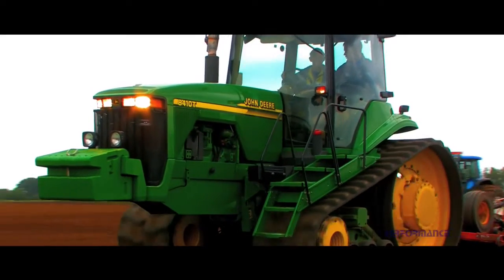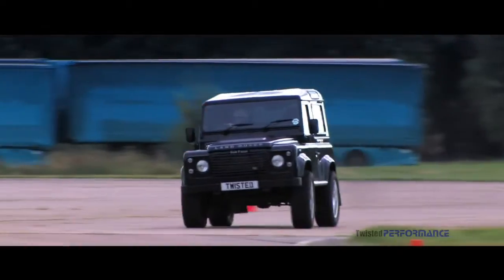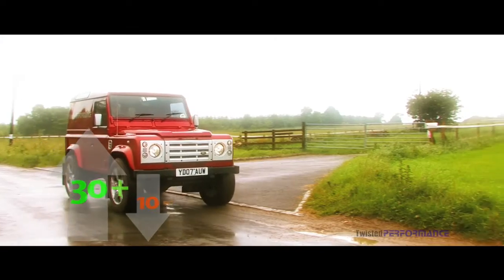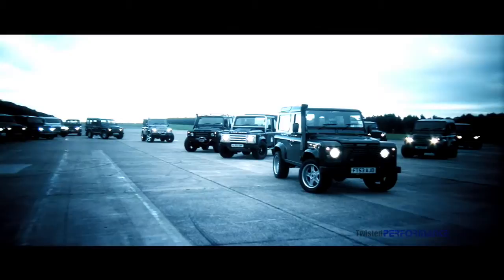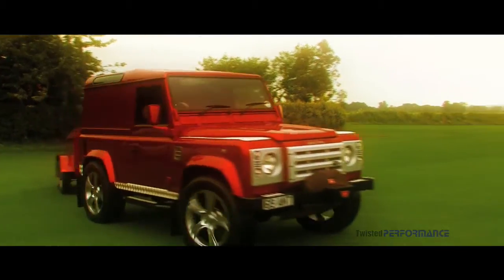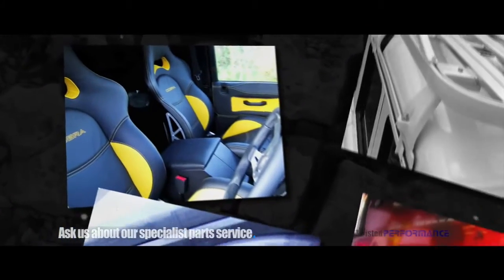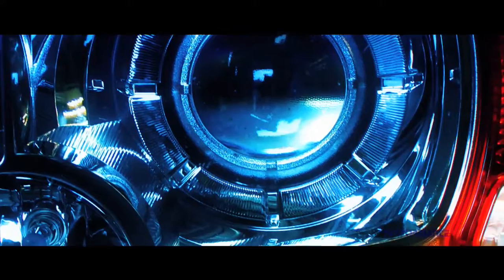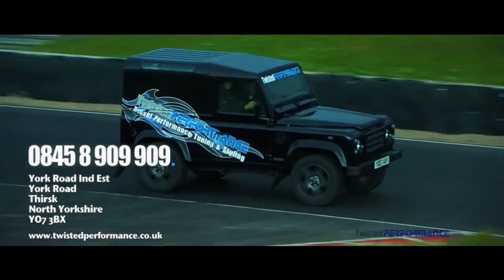Twisted Land Rovers | XL H1 | media73 Leeds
Promo created for TP based in Thirsk North Yorkshire.
All elements created by Andy  Lunn - www. media73.co.uk